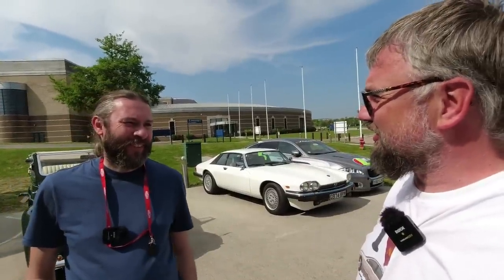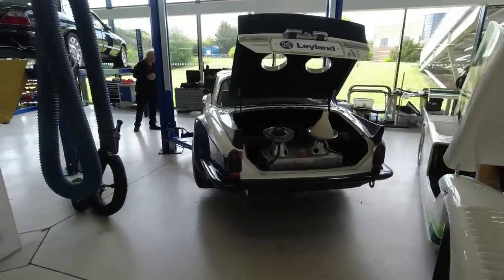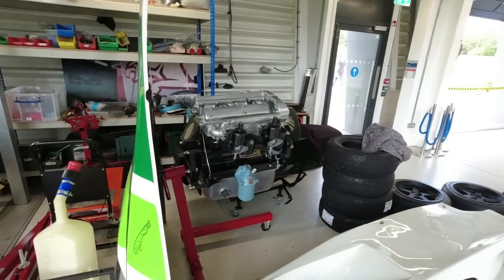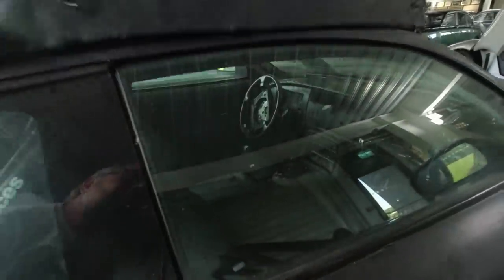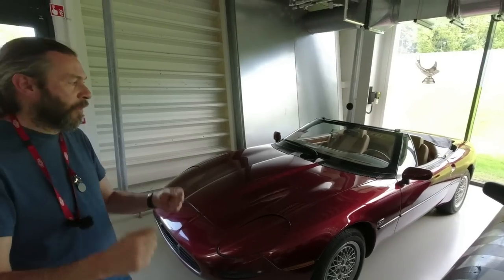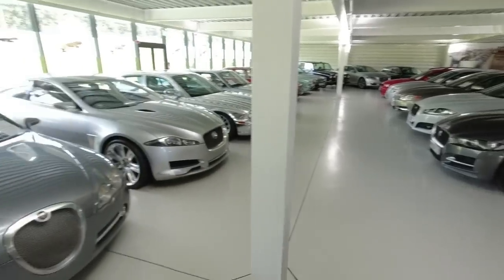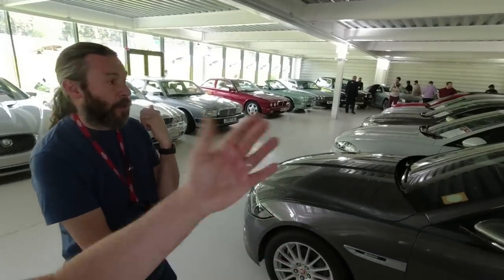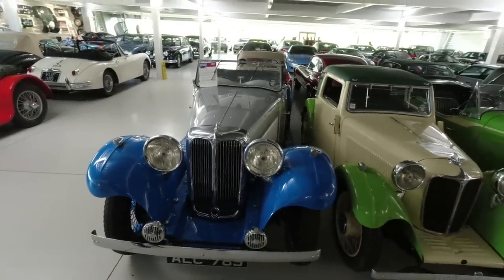Unique 'Mule' at the Jaguar Daimler Heritage Trust and other new things!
Join me and Vehicle Collections Manager Neil Campbell at @JaguarHeritage for a look at a some new arrivals - including a development mule! With Ford Escort Mk5 rear lights! We also see a Jaguar XJR-5 engine start, a restored Swallow Sidecar, a new Jaguar XE, the never-made XJ42 cabriolet and a Swallow-bodied Swift that is back on display! As the collection is over 170-vehicles strong, the display of cars is often subject to change. for more information.